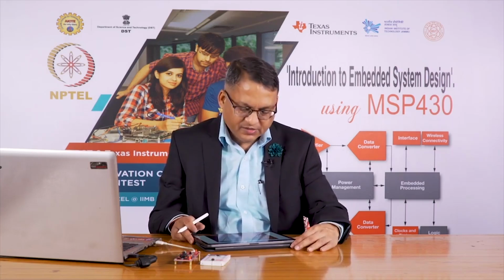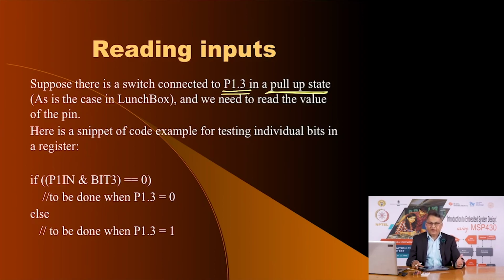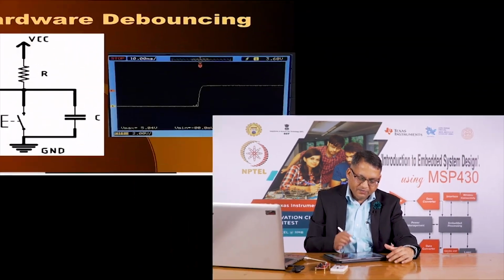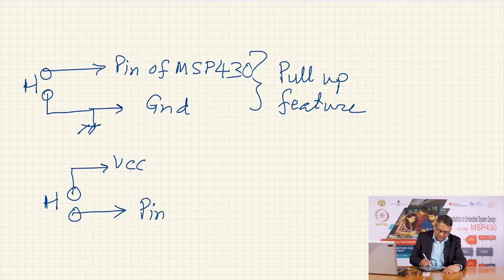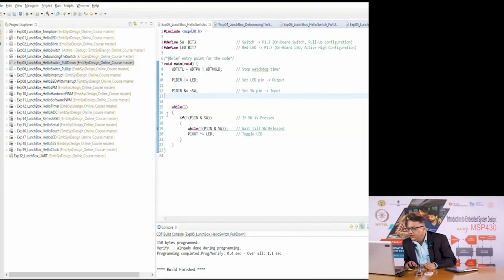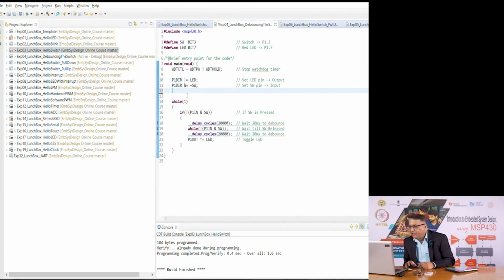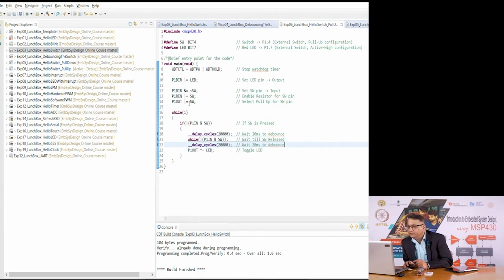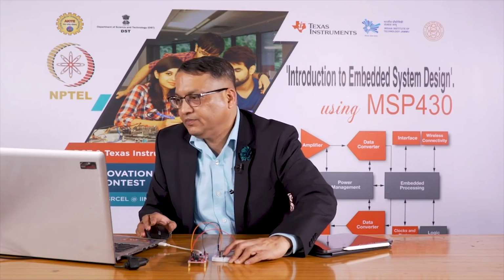MSP430 Digital I/O: Switch Interfacing